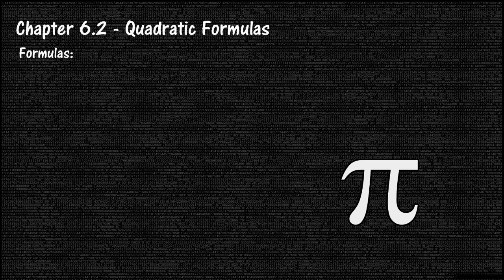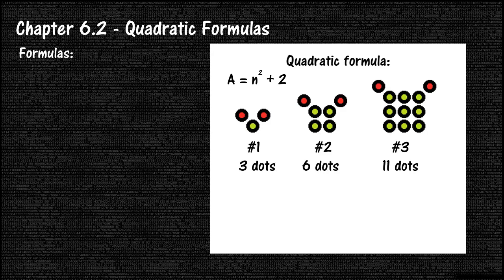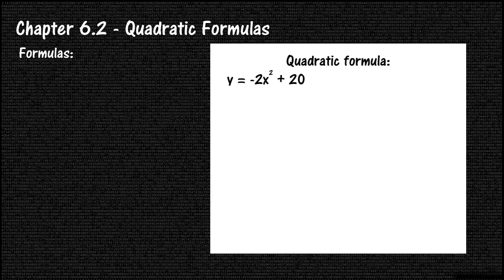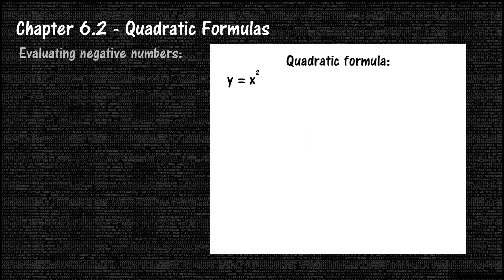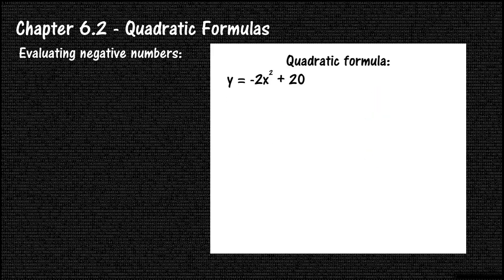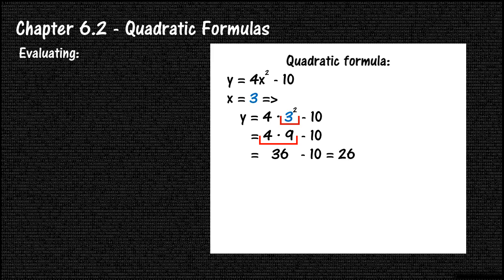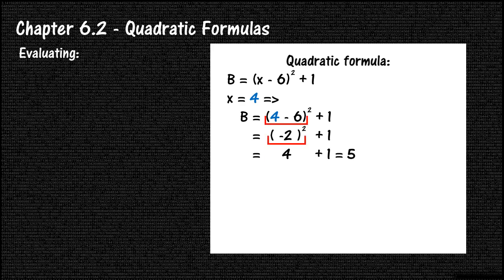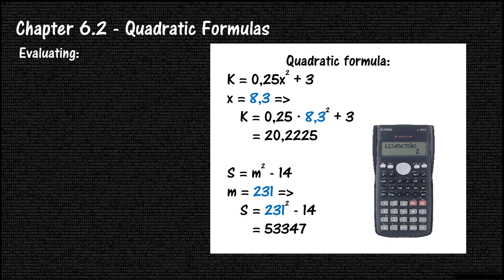C6.2 - Quadratic Formulas